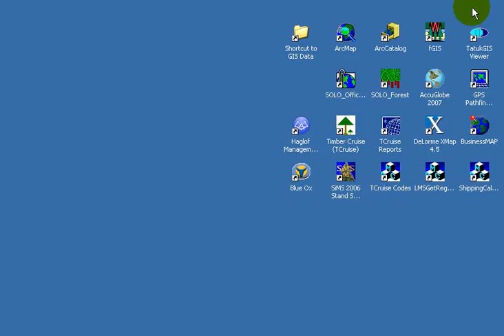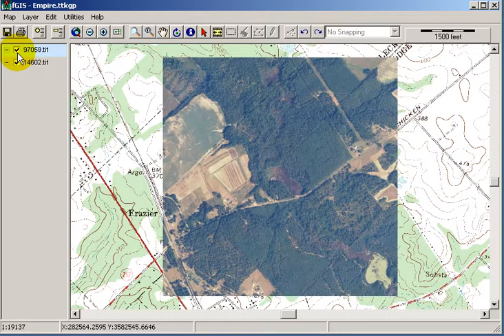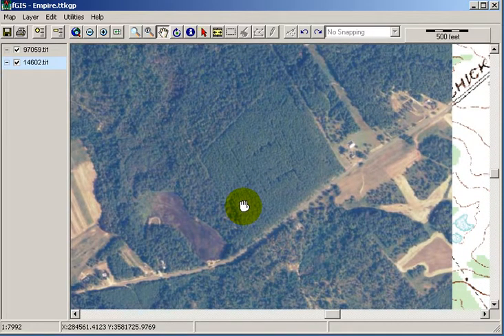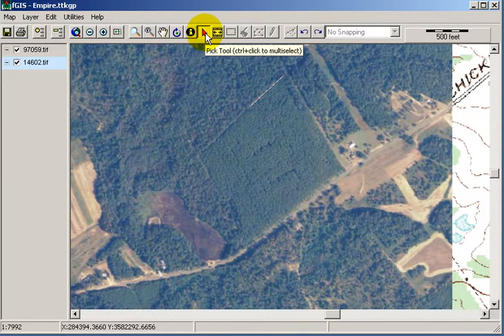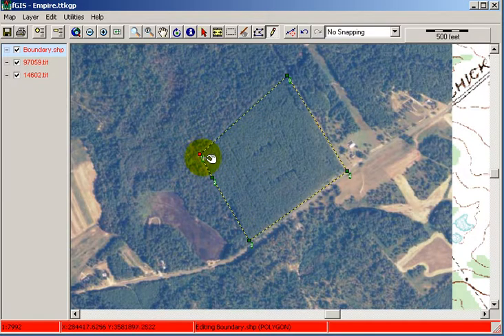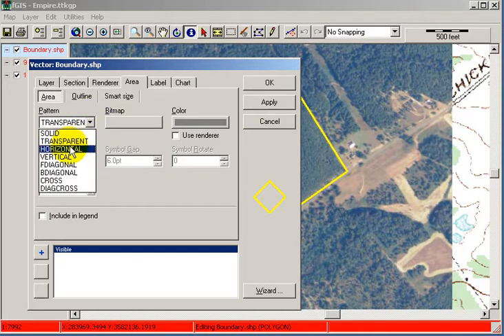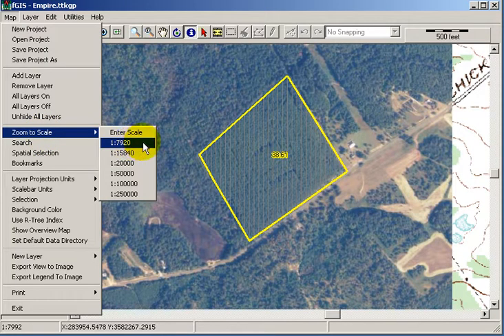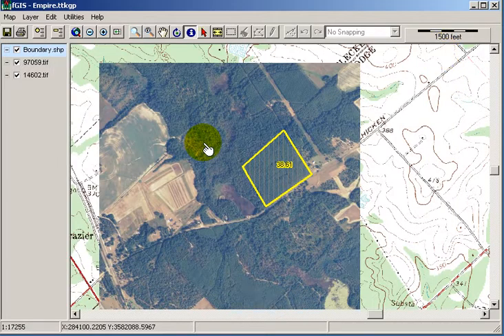Map Creation Using fGIS